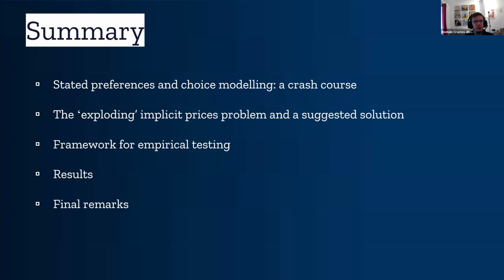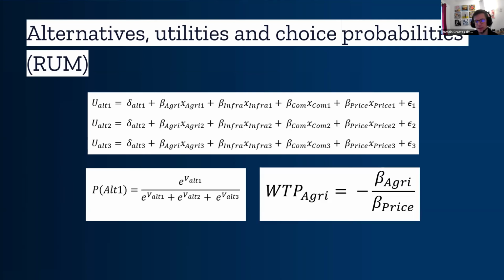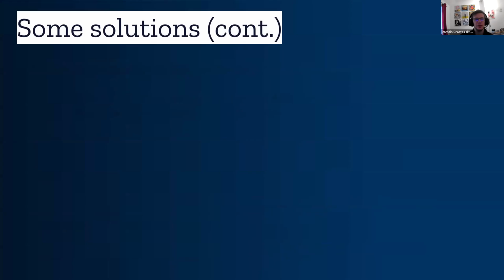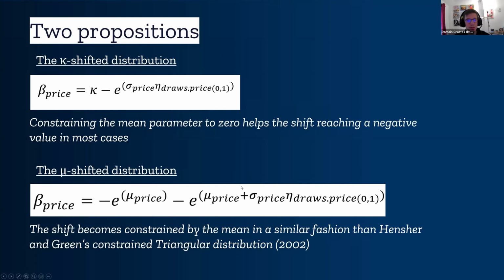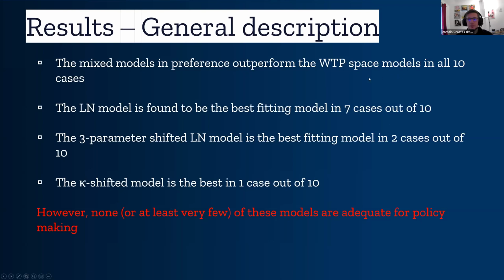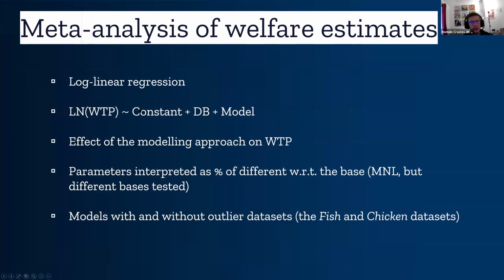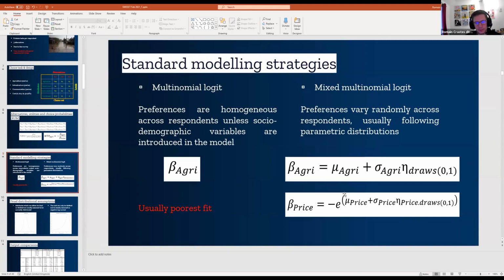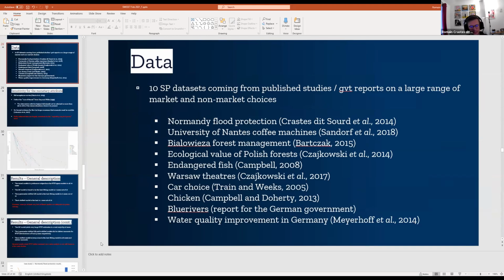2021 February 2nd -Romain Castres - "Using shifted lognormal distributions"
2021 - February 2nd - Romain Crastes - "Using shifted lognormal distributions in order to avoid “exploding” willingness-to-pay distributions in mixed logit models"

Romain Crastes (University of Leeds)
"Using shifted lognormal distributions in order to avoid “exploding” willingness-to-pay distributions in mixed logit models"
 Abstract
Discrete choice experiments (also known as stated preference surveys or conjoint analysis) are a popular method for analysing preferences and measuring Willingness-To-Pay for different attributes of a policy or an environmental good. The literature on model specification mainly proposes two approaches for accounting for unobserved taste heterogeneity: (1) the preference space approach, where the distribution of WTP is derived from the distribution of coefficients specified by the analyst in the utility function and (2) the WTP space approach, where the analyst directly specifies the distribution of WTP, from which the distributions of coefficients can be derived. It is generally found that models in preference space fit the data better but models in WTP space provide more reasonable WTP distributions. Train and Weeks (2005) in a seminal paper suggest that further work is needed to identify distributions that either yield better fit in WTP space or deliver more reasonable WTP distributions in preference space.
WTP distributions in preference space are derived by dividing the coefficient of a given non-monetary attribute by the price coefficient. Unreasonable WTP distributions are often found when the price attribute is assumed to be (negative) lognormal or loguniform. This is because the lognormal and loguniform distributions have a point-mass near zero, leading to the issue known as the “exploding implicit price” problem (Giergiczny et al., 2002). At the same time, specifying the price attribute as being lognormal or loguniform in preference space often leads to specifications which outperform their counterparts in WTP space in terms of goodness-of-fit. This is especially true when most of the non-monetary attributes are assumed to be normally distributed.